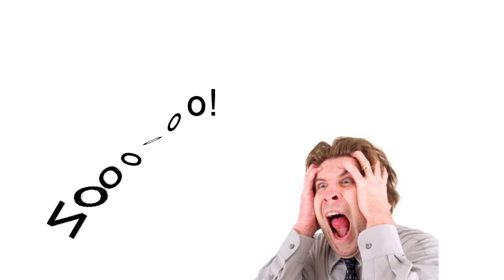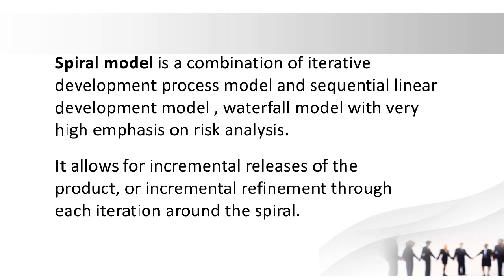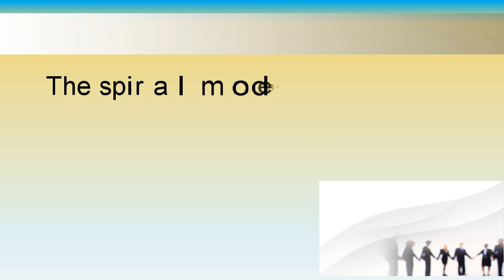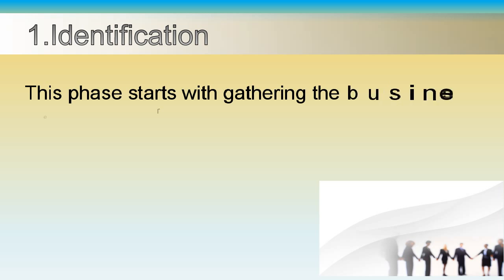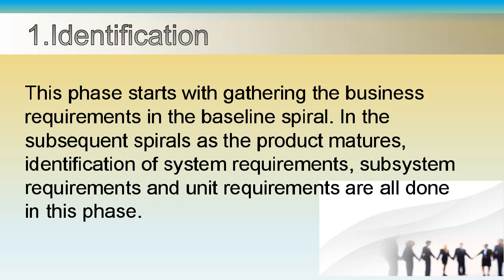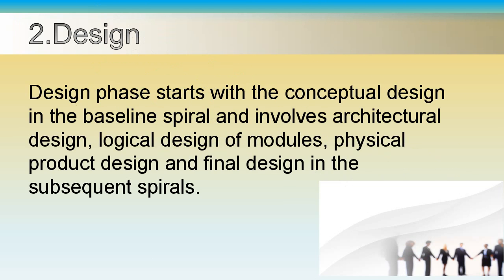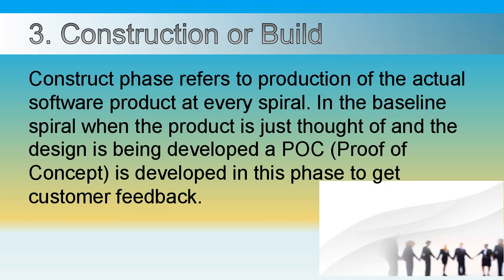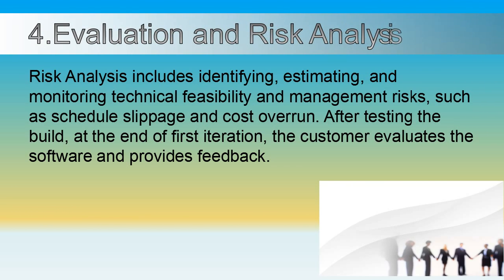System Development Life Cycle : Spiral Model By Brian Kent Repuesto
Project Management Project.